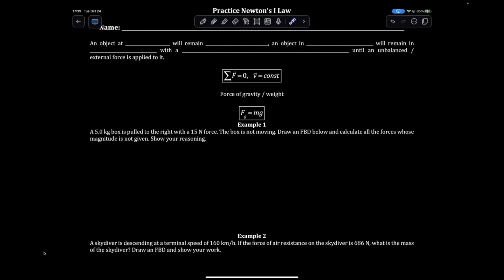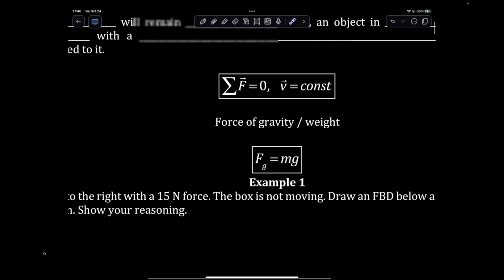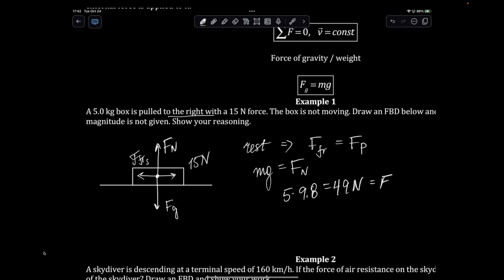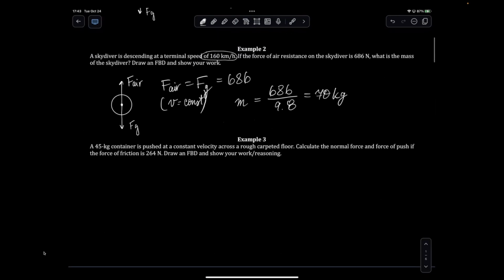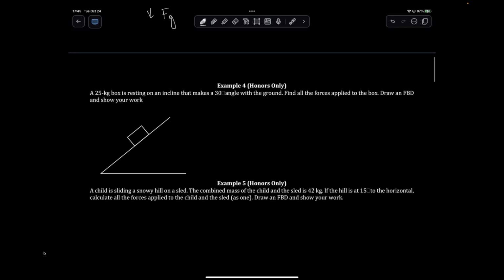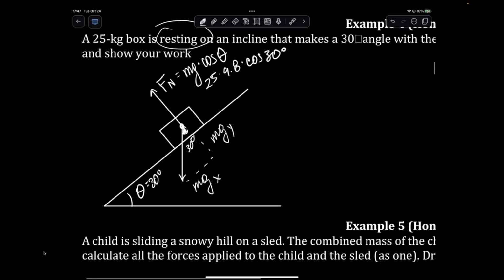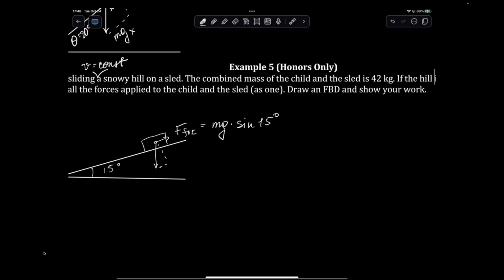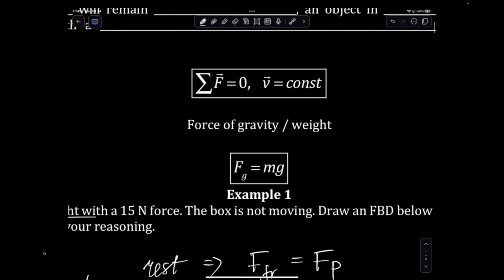Newton's 1st Law review CW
Need help with a math / physics problem? Submit Reviewing and practicing FBDs and finding forces on an object in equilibrium on flat surface and inclines. This video is for both CP and Honors students.